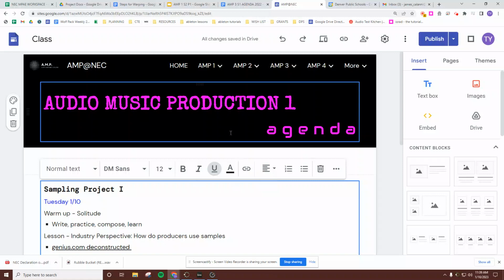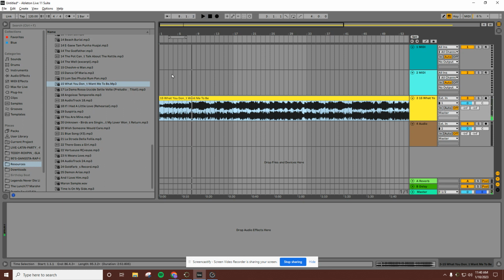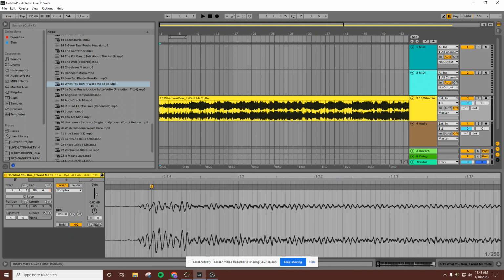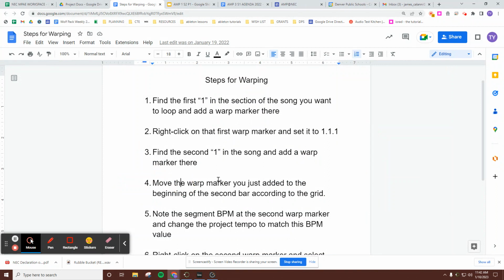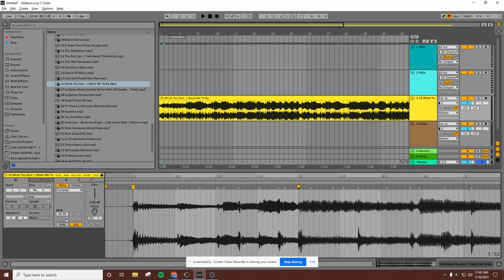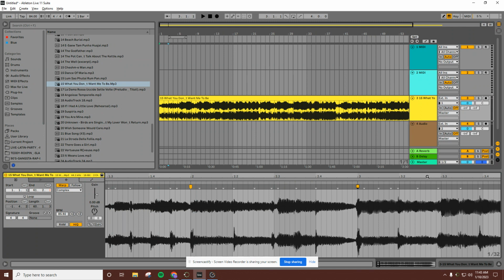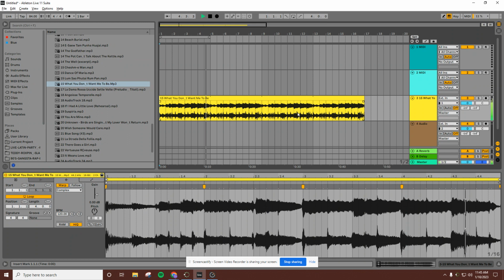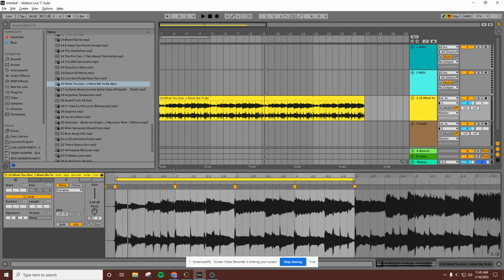Adding warp markers and making loops